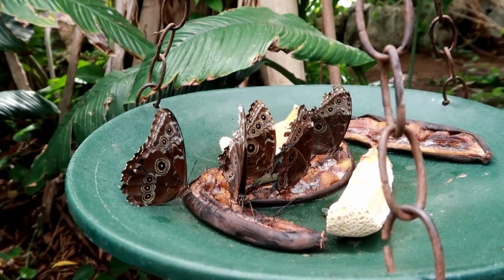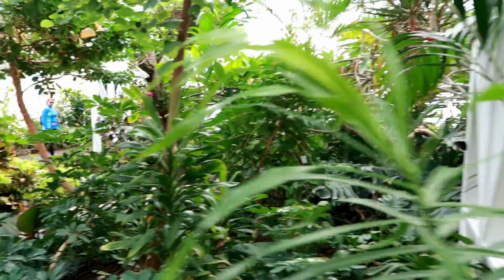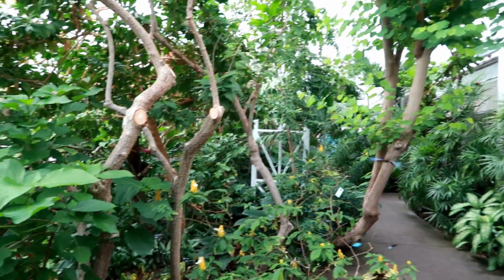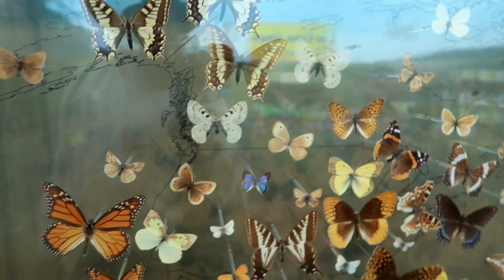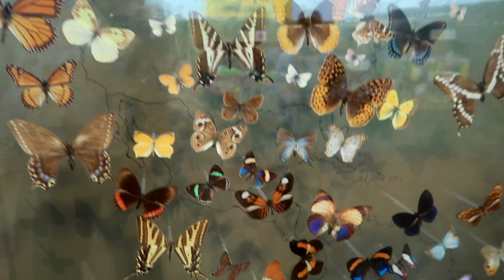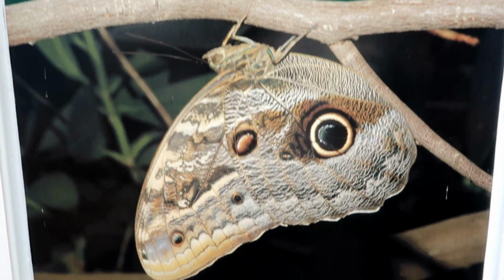YOU CAN'T GROW A GARDEN OR HERBS WITHOUT THIS!!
OFF GRID with DOUG and STACY are back on FIELD TRIP FRIDAY and today we talk about the 1 thing that you need to grow a GARDEN and HERBS.

Whant to support us for FREE shop from this link (we get a % of the sale)

BERKEY WATER FILTERS GREAT FILTERS AND SYSTEM